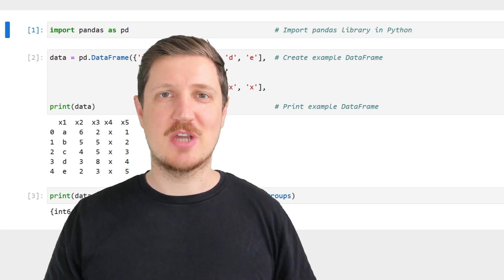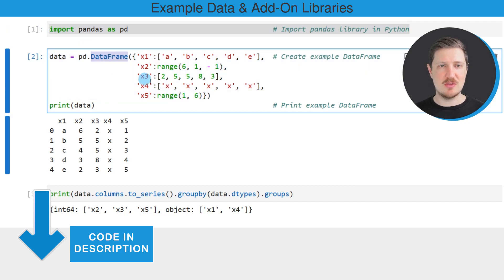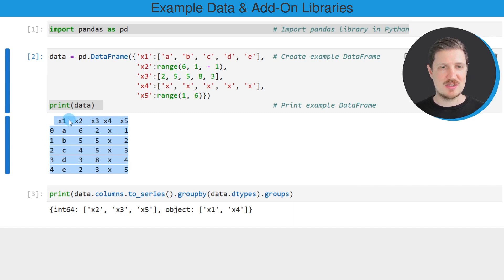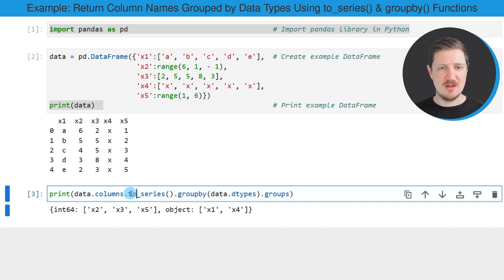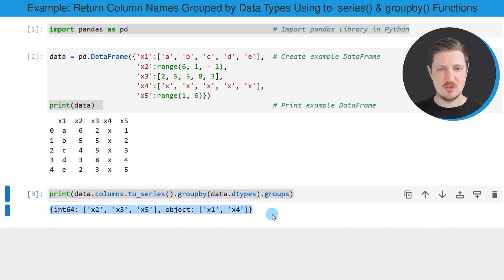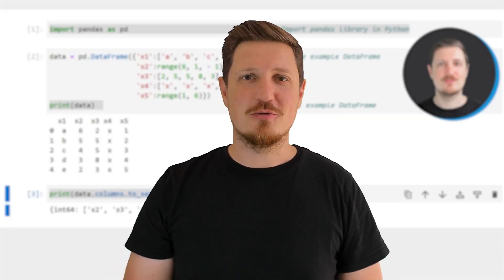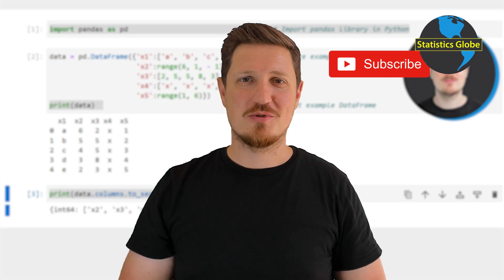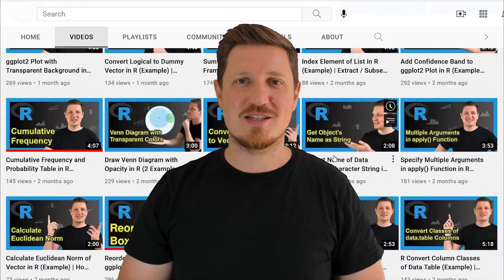Get List of Column Names Grouped by Data Type in Python (Example) | to_series() & groupby() Function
How to return a list of column names grouped by the type of the column in the Python programming language. More details
Python code of this video:

import pandas as pd                                   # Import pandas library in Python

data = pd.DataFrame({'x1':['a', 'b', 'c', 'd', 'e'],  # Create example DataFrame
                     'x3':[2, 5, 5, 8, 3],
                     'x4':['x', 'x', 'x', 'x', 'x'],
                     'x5':range(1, 6)})

print(data.columns.to_series().groupby(data.dtypes).groups)
# {int64: ['x2', 'x3', 'x5'], object: ['x1', 'x4']}